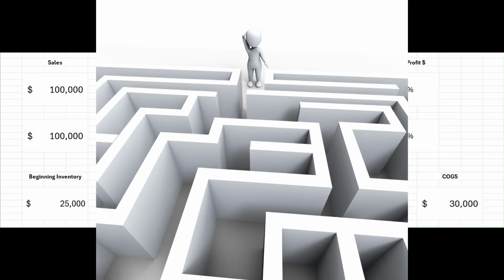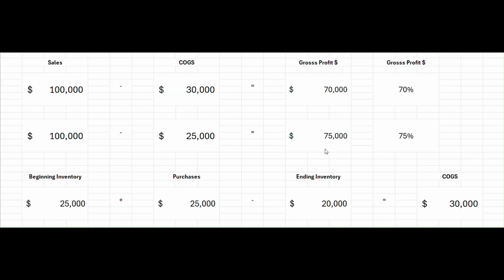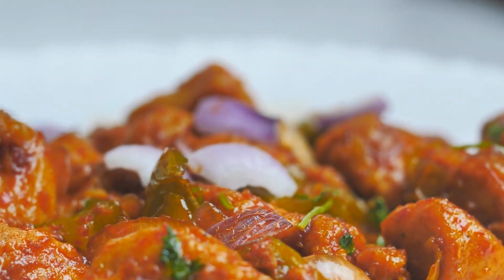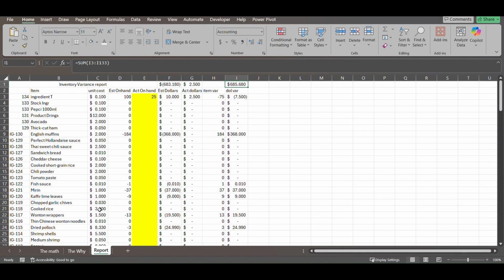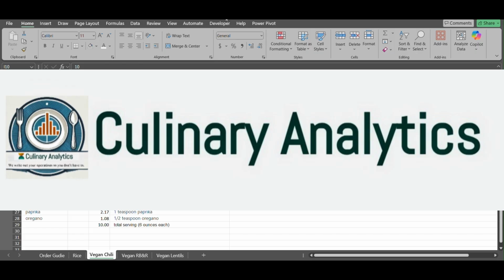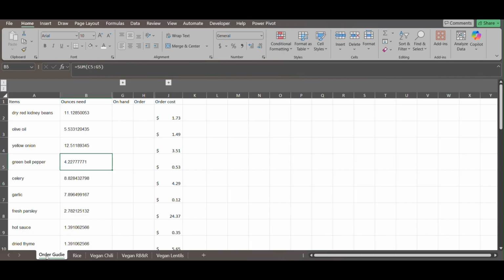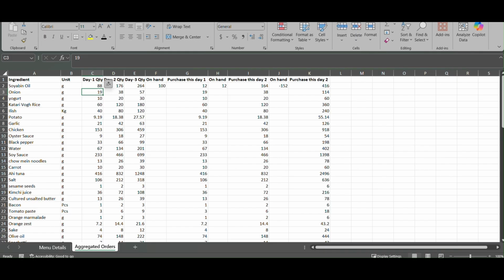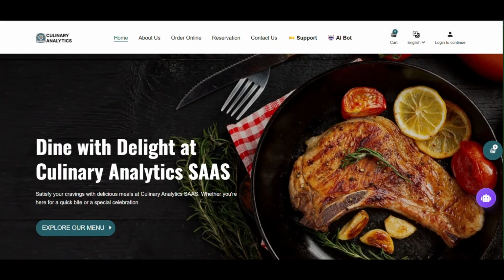📊 How Restaurants Really Make Money | From Sales to Profit with Culinary Analytics 🍽️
Ever wondered how restaurants actually make money? In this step-by-step video, we’ll show you how to go from Sales → COGS → Gross Profit (GP$) — and then dive into recipe costing, inventory management, and inventory counts in Excel.

You’ll see the math behind the money and the systems that drive restaurant profitability — plus, how Culinary Analytics automates the entire process to save time, reduce waste, and boost margins.

💡 What You’ll Learn:

✅ The restaurant profit formula: Sales - COGS = Gross Profit
✅ How to calculate recipe costs and identify your most profitable menu items
✅ Managing inventory counts, waste, and shrink using Excel
✅ Common mistakes that eat into your profits
✅ How Culinary Analytics simplifies these processes with real-time dashboards and automation

⚙️ About Culinary Analytics

Culinary Analytics is an all-in-one POS, financial, and data analytics platform built for restaurant owners. It combines Lean Six Sigma efficiency with AI-driven insights to turn data into action — helping you:
🍳 Reduce waste
📈 Improve profitability
🕒 Save hours of manual work
💰 Make smarter financial decisions

🎯 Smart Tech. Lean Ops. Real Results.

📅 Book Your Free Consultation or to explore our recipe costing and physical inventory services. Available in Louisiana and Texas only